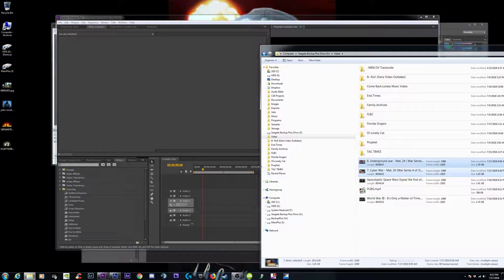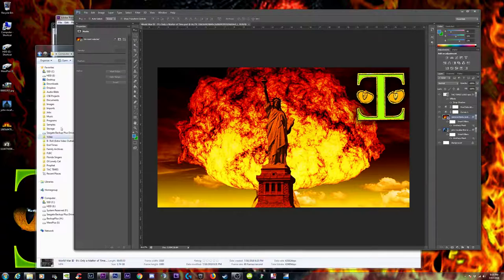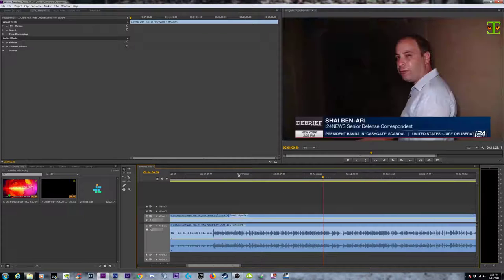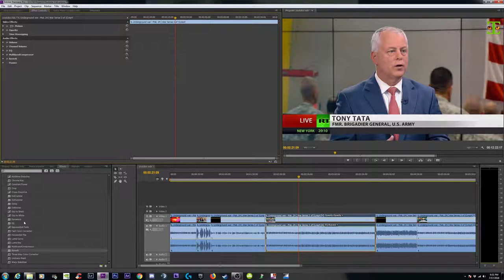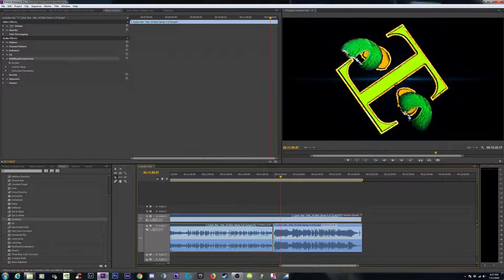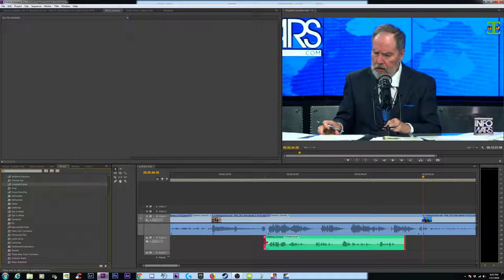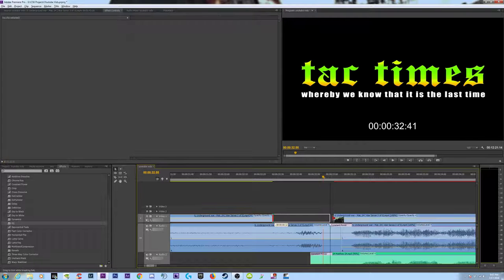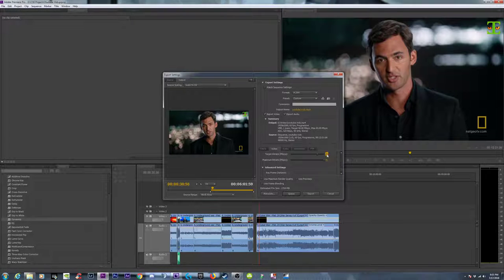Quick Video Thumbnails & Audio Tips in Adobe Premiere Pro